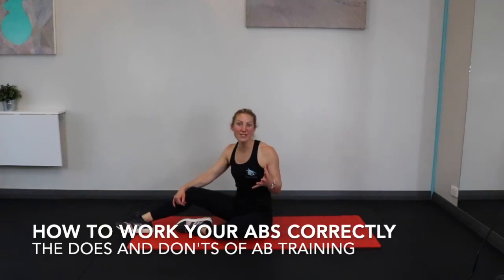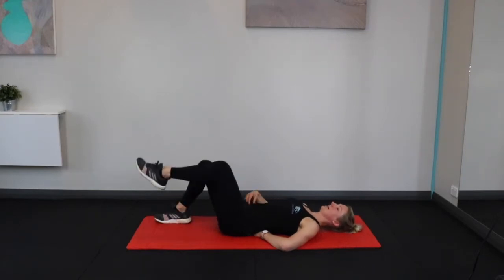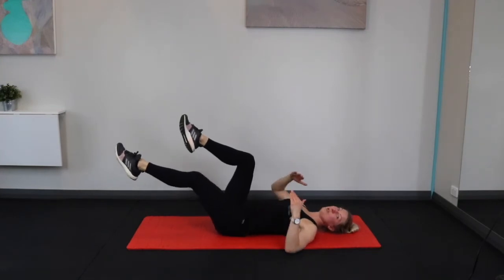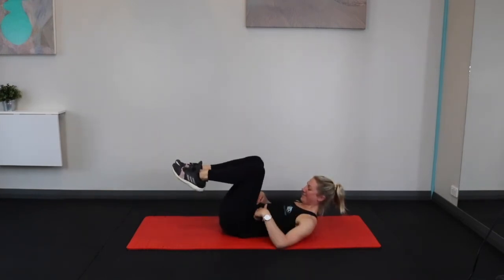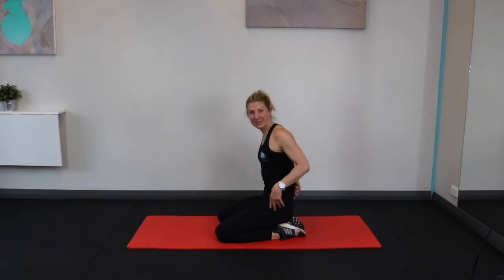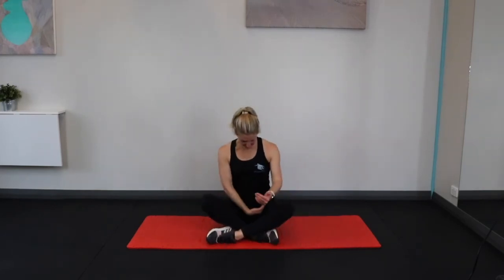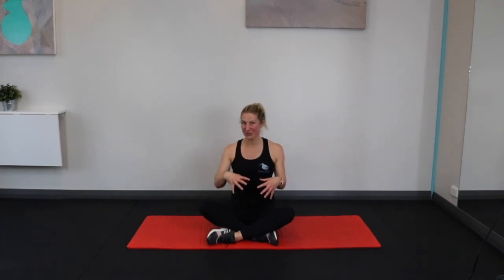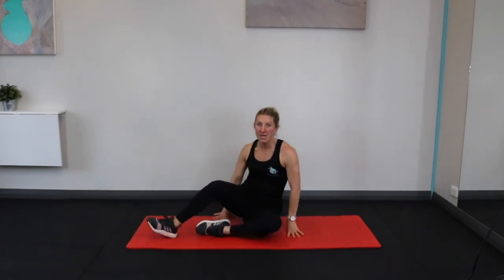How to train your abs correctly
If you want more guided sessions then join me for my 4 Week Feel Great, Look Good Challenges.